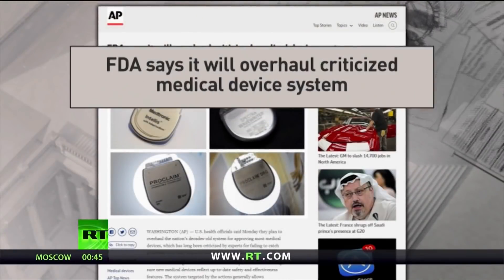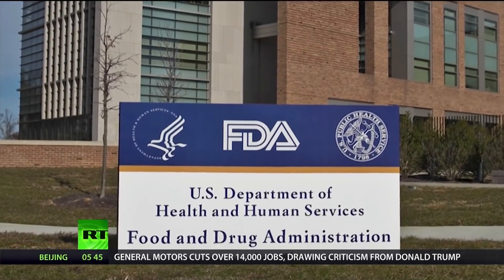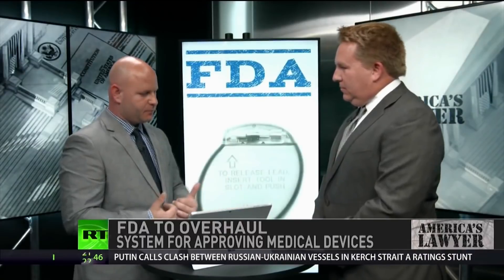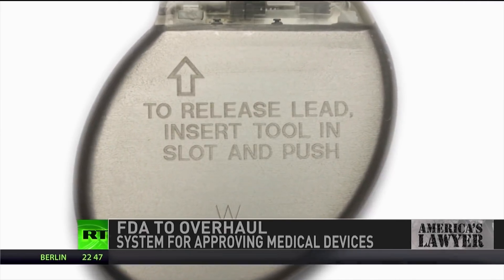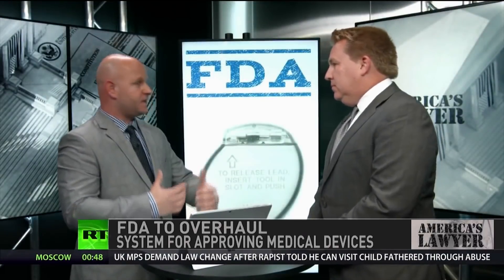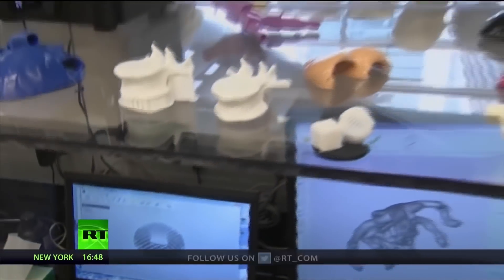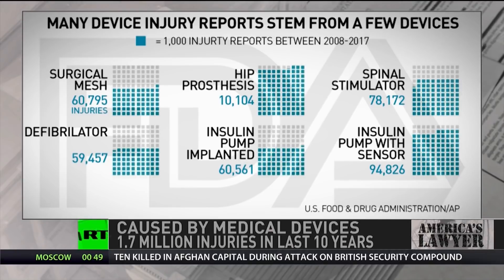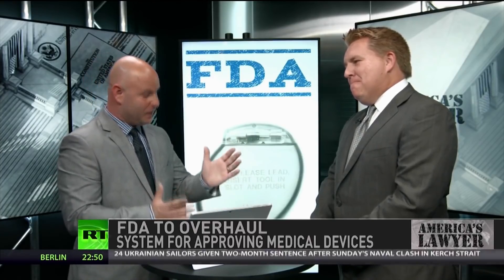FDA Looks To Overhaul Approval Process For Medical Products Following Multiple Device Injuries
Via America’s Lawyer: Farron Cousins and Attorney Daniel Nigh explain how the FDA is planning to overhaul the nation's decades-old system for approving medical devices, which has long been criticized by experts for failing to catch problems and has put thousands of patients at risk.